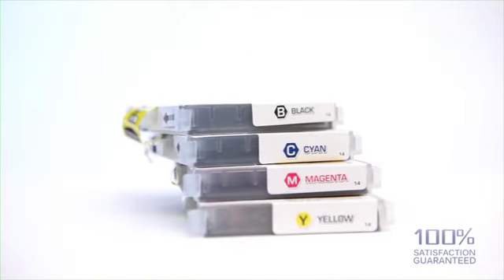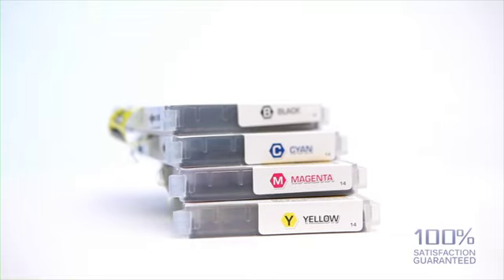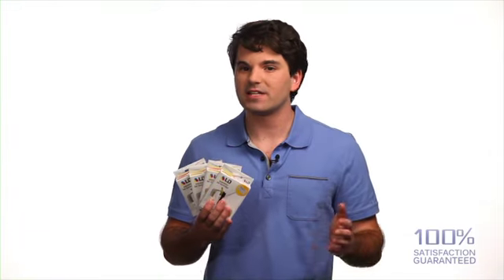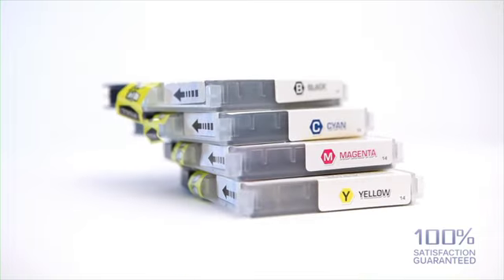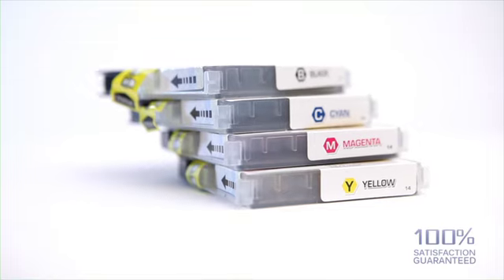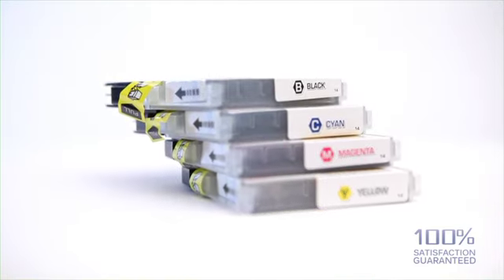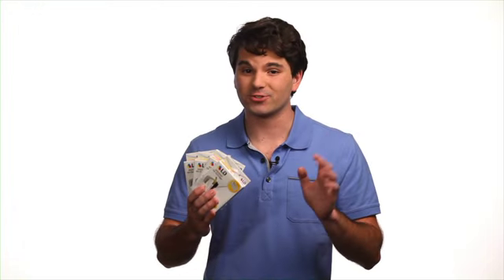LD Products ink cartridge, compatible for Brother LC61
Compatible ink cartridges are a good way to save some money. Sean tells us a little about the LD Products ink cartridges that are compatible with printers that use the Brother LC61.

You can buy the mutipack, or individual cartridges, by following this

LD Products has a 1-year, 100% satisfaction guarantee on its products.